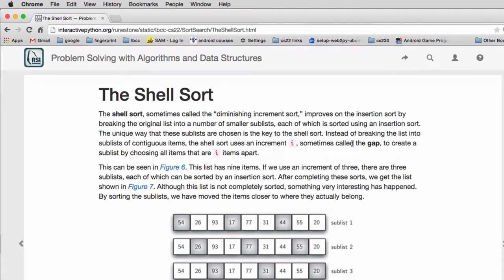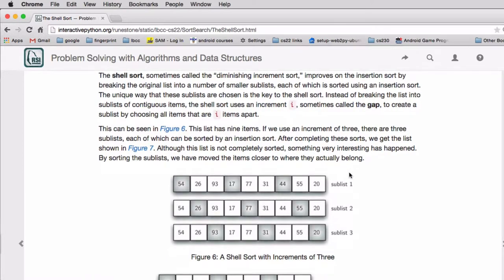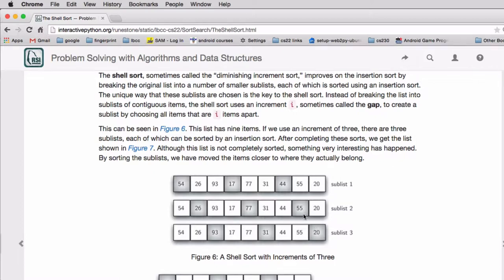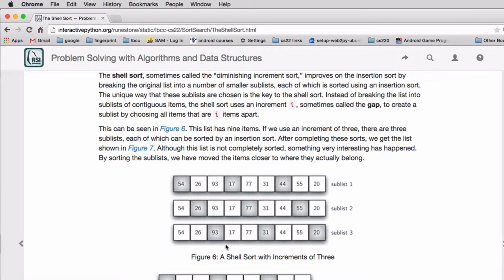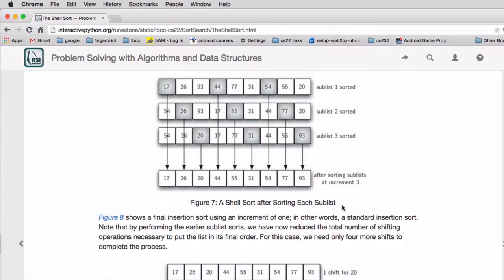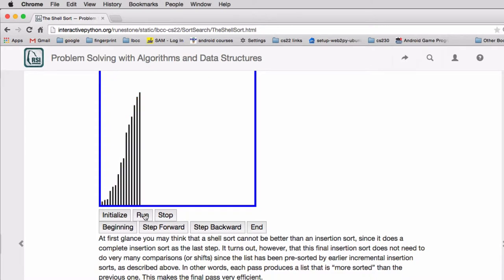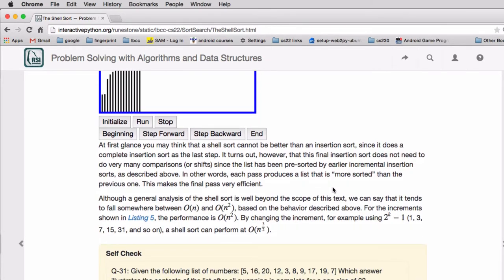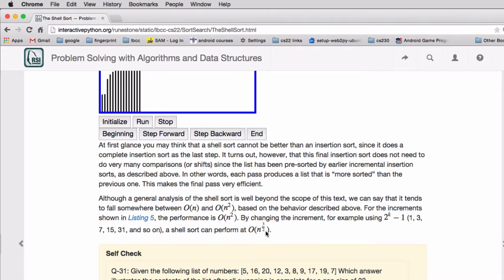Search/Sort 9 | shell sort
The Shell sort algorithm